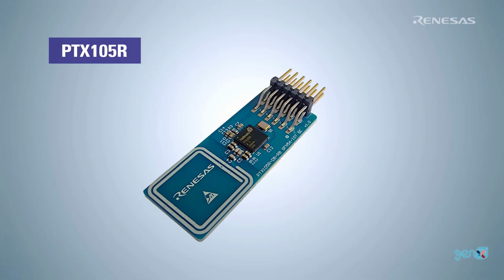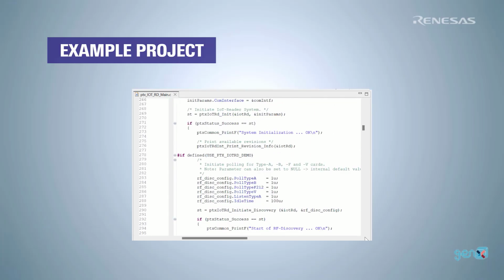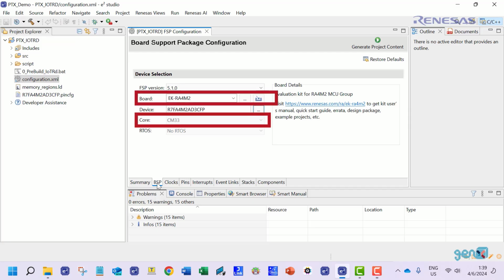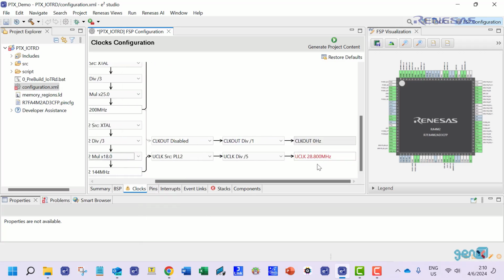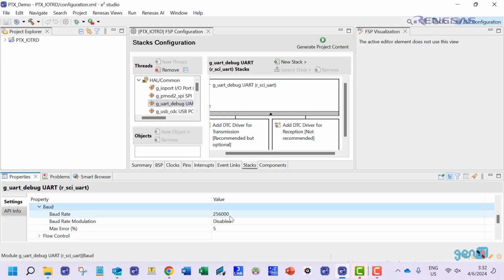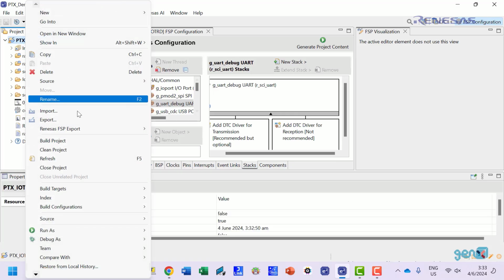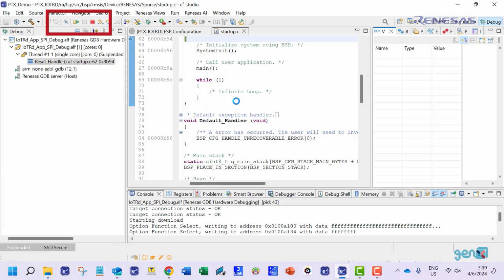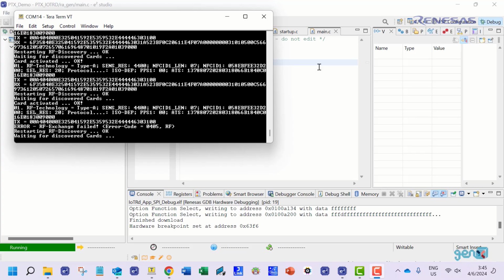PTX-3- Porting default SDK to various RA boards RA6M4 EK (CM-33) and running Example project.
This video is all about practical tutorials focused on Electronics, Embedded Systems, Microcontrollers, and real-world hardware projects. We create easy-to-follow, step-by-step guides to help students, beginners, and professionals understand technical concepts clearly.